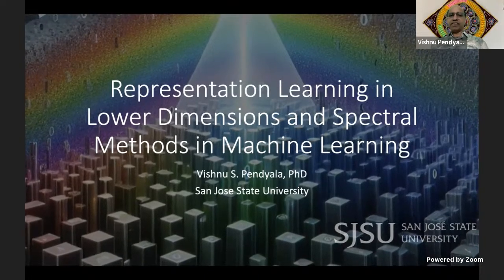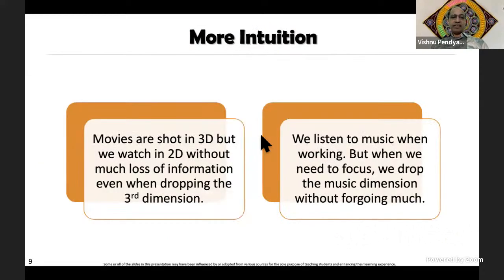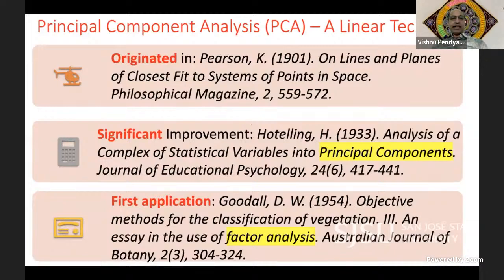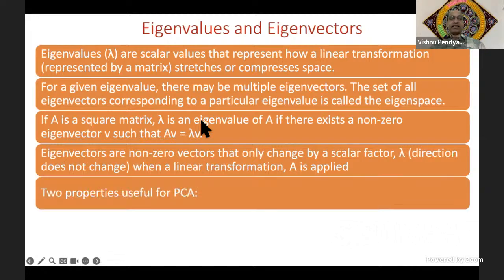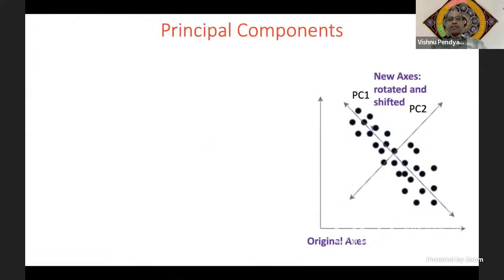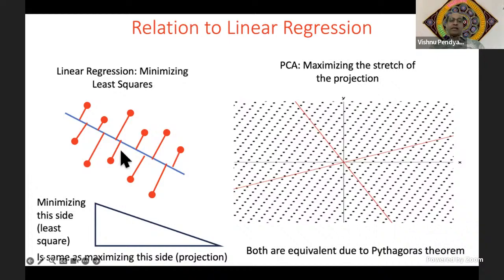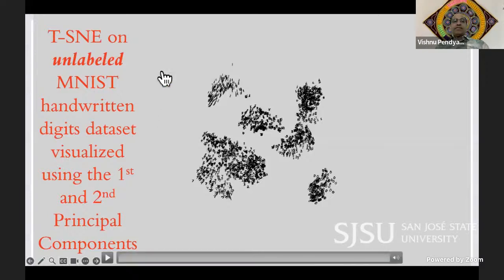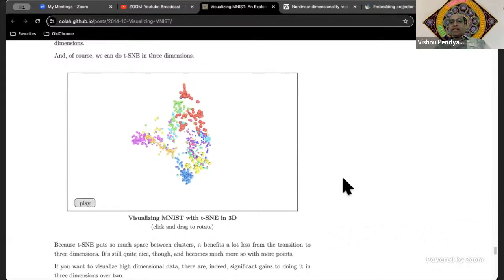Representation Learning in lower dimensions and Spectral methods in Machine Learning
The talk explores Eigen Decomposition, PCA, Kernel PCA, Eigen Faces, t-SNE, UMAP, Manifold Learning, a taxonomy of dimensionality reduction techniques, and discuss how the speaker used them for some of his research.

This talk delves into spectral methods, a vibrant branch of representation learning with roots in linear algebra. Analyzing eigenvalues and eigenvectors of data matrices, dimensionality of the data can be reduced using techniques like Principal Component Analysis (PCA) and Kernel PCA, uncovering the most informative directions in the data.

Manifold learning reveals the true underlying geometry of data that may be obscured in the high-dimensional space.

Prerequisite: some knowledge of linear algebra, probability distributions, Machine Learning, etc